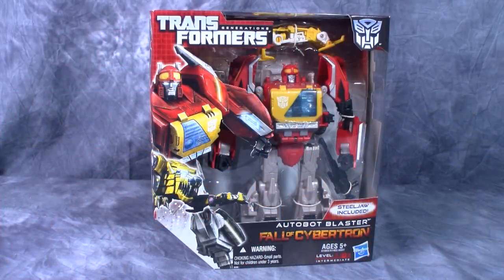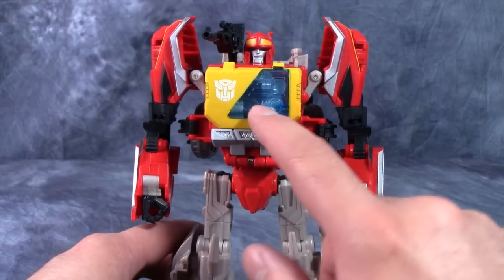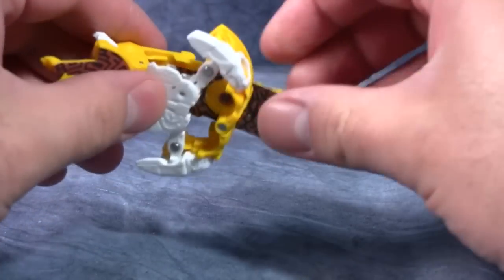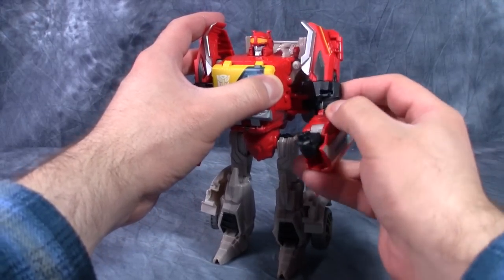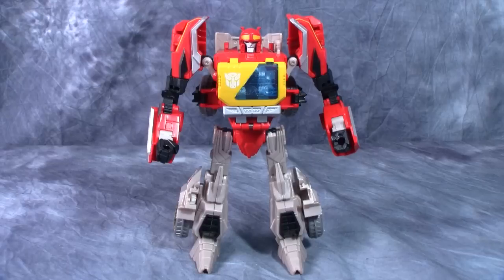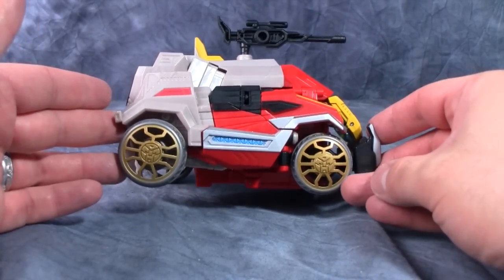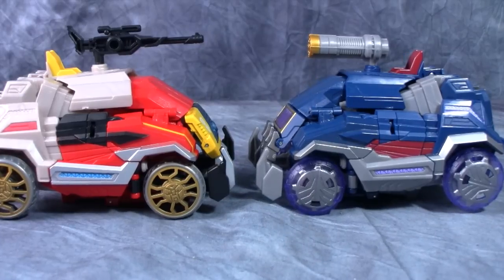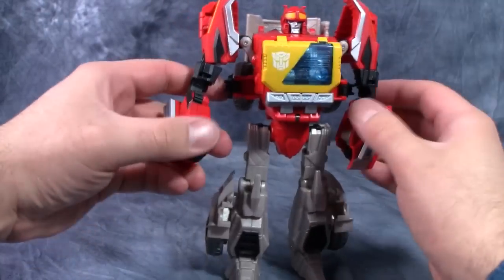Blaster - Fall of Cybertron Voyager Class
Get Blaster at BBTS.COM